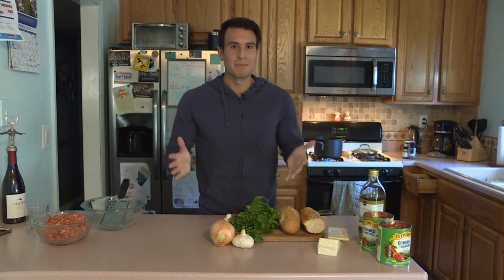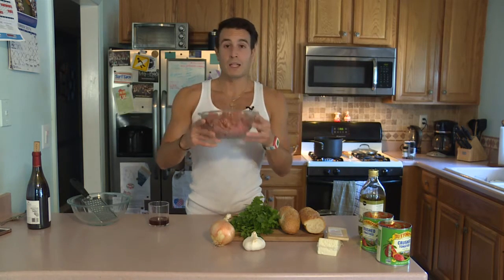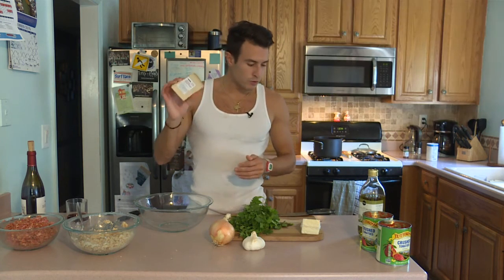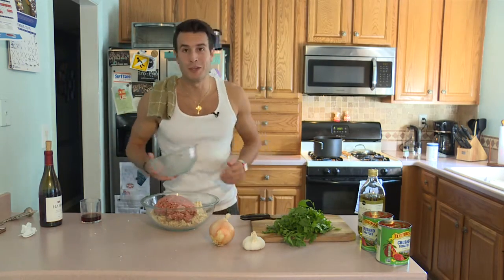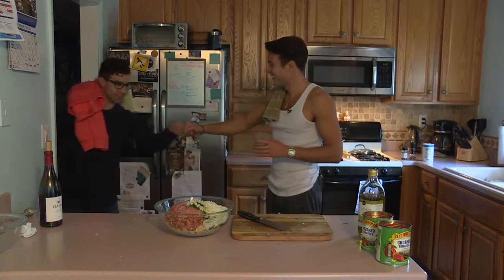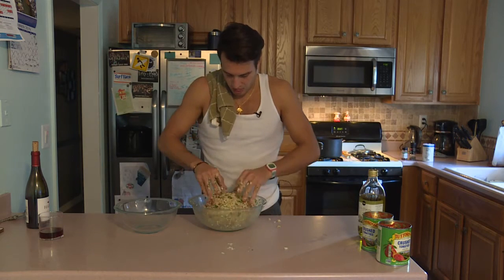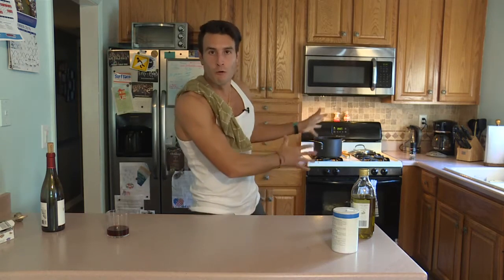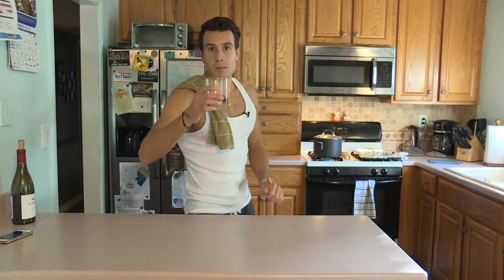COOKING WITH STOVE: MEATBALLS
Talked a big game about making meatballs on Thanksgiving, figured I'd document the process. Salute!